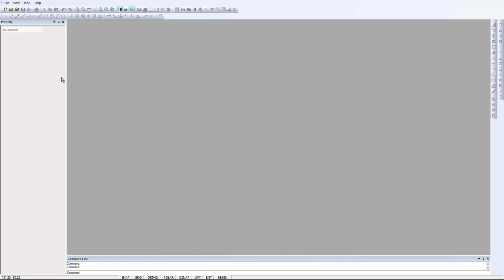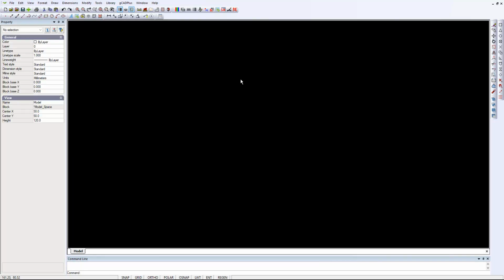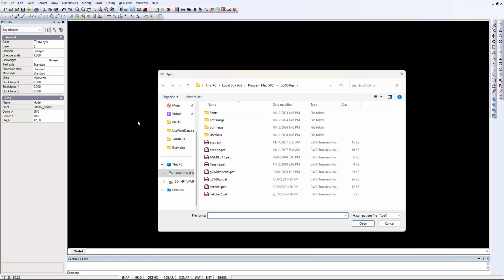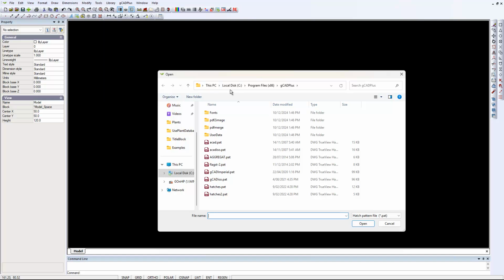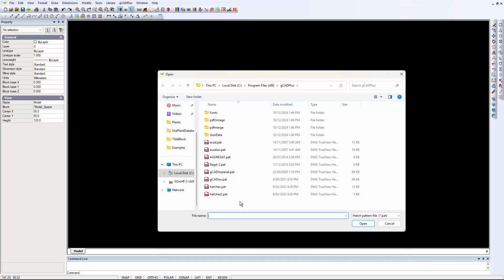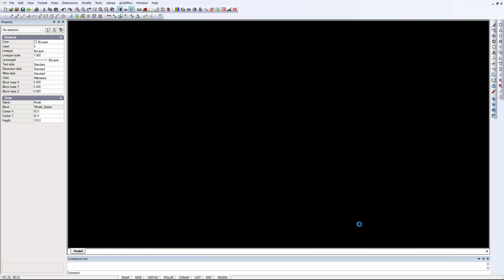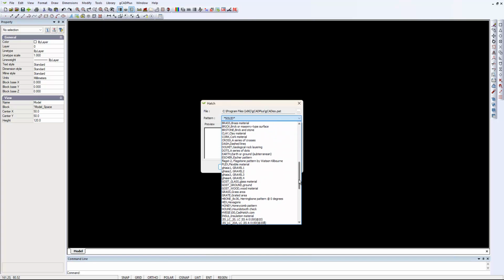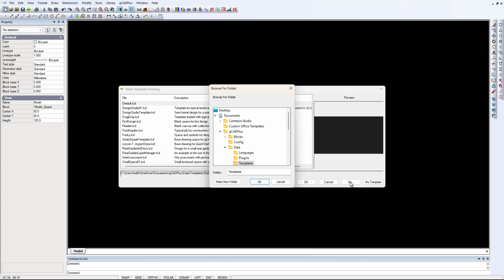How to load the hatch pattern file in the gCADPlus drawing editor if patterns are missing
When you start a new design, a hatch pattern file is usually loaded in the default drawing selected. This video shows how to load the default hatch pattern if hatch patterns are not showing up for some reason.